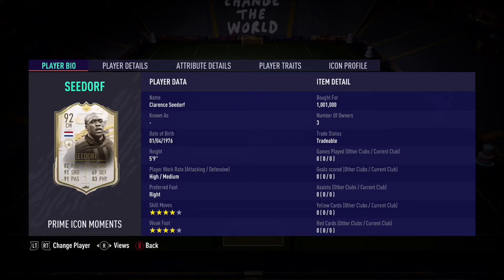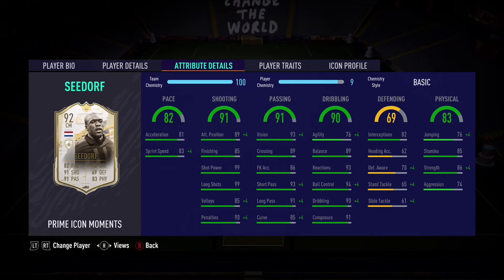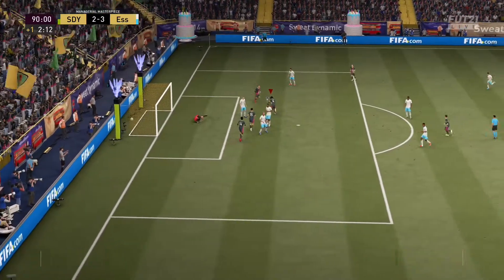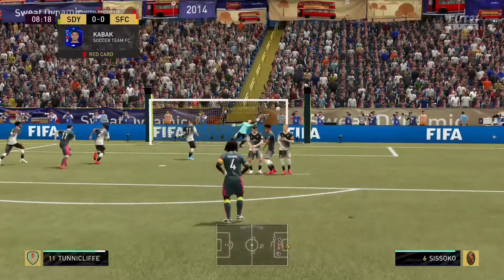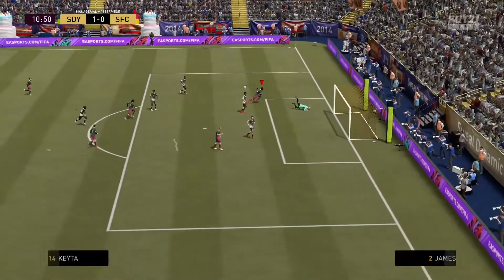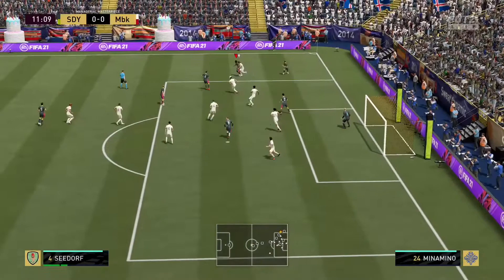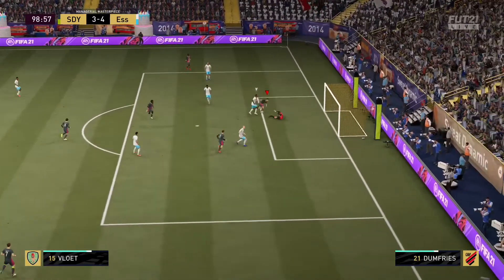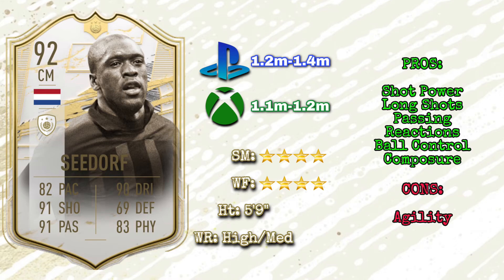FIFA 21 | (92) ICON MOMENTS Clarence Seedorf Player Review